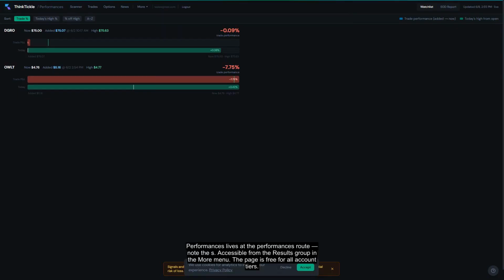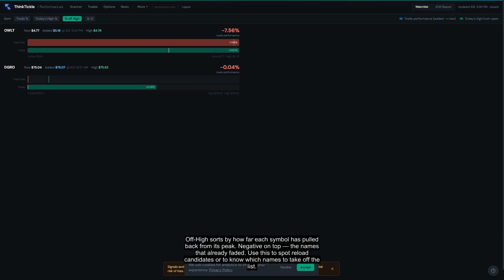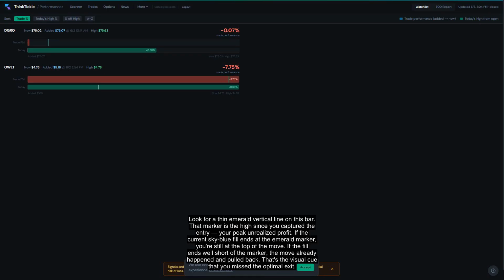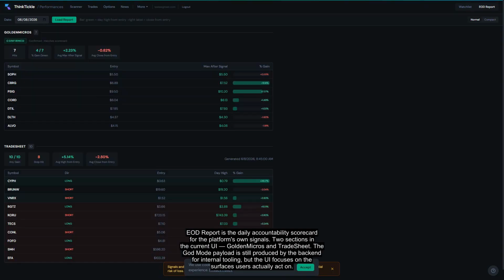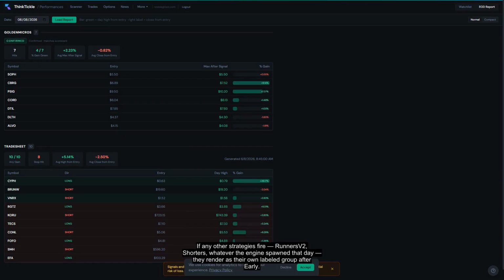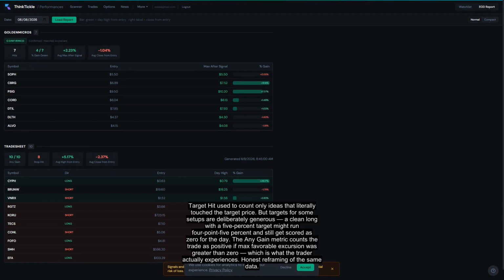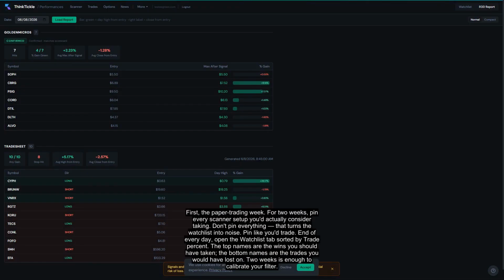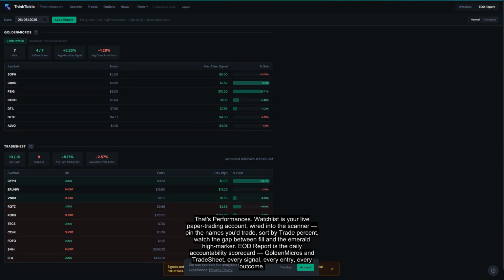ThinkTickle - Performances Walkthrough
A complete walkthrough of the ThinkTickle Performances page — two tabs that work together as a feedback loop: the Watchlist tab turns every pin from the Scanner into a live paper-trading account, and the EOD Report tab is the daily accountability scorecard for the platform's own signals.

The Watchlist tab captures the price at the moment you pin a symbol and
tracks the running P&L from that exact level. Four sort modes (Trade %,
Today's High %, % off High, A-Z), a Trade P&L bar with an emerald marker
showing the high since pin, and an intraday bar showing where price sits
in today's open-to-high range. Click a symbol to chart it.

The EOD Report tab walks every signal the engine fired on any chosen
trading day — GoldenMicros grouped into Confirmed (matches the Scorecard methodology) and Early (pre-confirmation), plus the TradeSheet's structured morning ideas. Stat pills surface the gap between Avg Max After Signal and Avg Close from Entry — the most important read on whether the engine's moves are durable or need to be exited intraday.

Heads up — the TradeSheet's "Target Hit" stat was renamed to "Any Gain"  because strict target-touch was undercounting obvious winners with generous targets. The video explains why that matters.

⏱ Chapters
00:00  Intro
00:38  Opening the Performances page
01:14  Updated timestamp & live/closed status
02:14  Empty watchlist state
02:46  The paper-trading concept
04:06  Four sort modes (Trade % / Today's High % / Off High / A-Z)
06:40  Legend
07:10  Anatomy of a watchlist row
08:42  Trade P&L bar (with emerald high-marker)
10:06  The Today bar — open / current / high
11:46  Click a symbol → chart panel
12:54  Switching to EOD Report
13:50  Date picker (ET-aware)
14:48  Load Report
15:34  Compact / Normal layout toggle
16:22  GoldenMicros — Confirmed vs Early strategy grouping
18:14  GoldenMicros stat pills — read the Max vs Close gap
19:42  GoldenMicros signal table
20:22  TradeSheet section
20:54  Why "Target Hit" became "Any Gain"
23:06  TradeSheet table — emerald & red row tints
24:48  Honest framing
25:38  Four use cases (paper week, morning review, gap audit, strategy split)
29:30  Mobile
30:14  Closing thoughts

The two tabs work as a feedback loop. The Watchlist tells you about your
judgment — which scanner setups you actually pinned and how they paid off.
The EOD Report tells you about the system — every signal it fired,
honestly graded. The space between the two is where your edge lives.